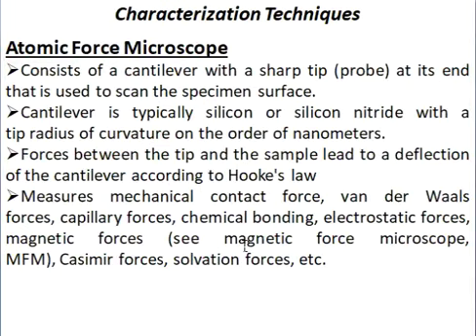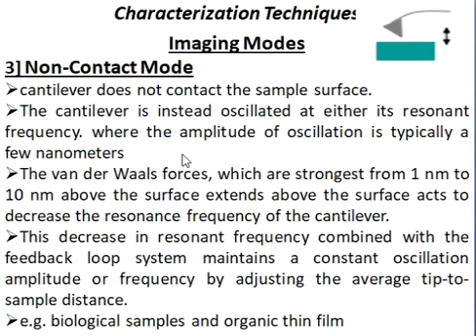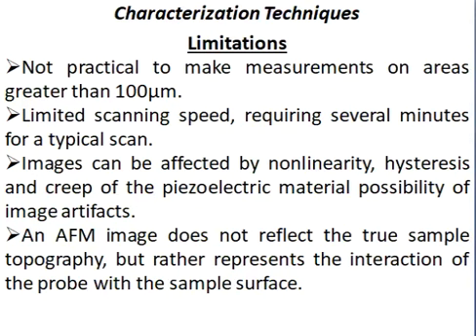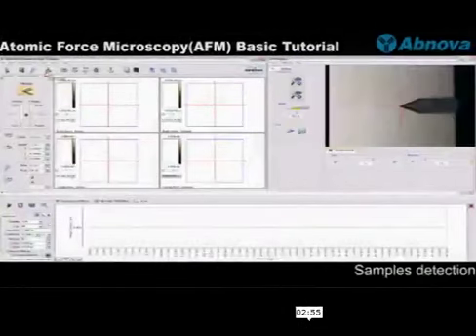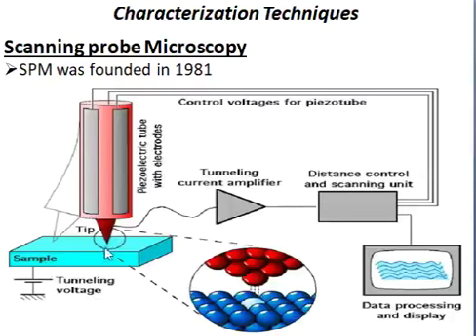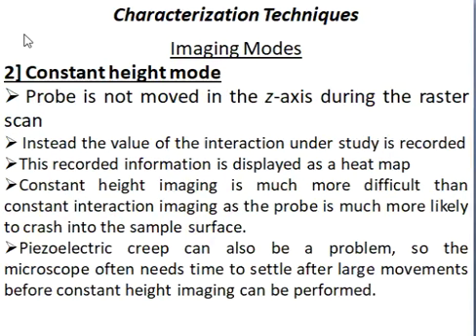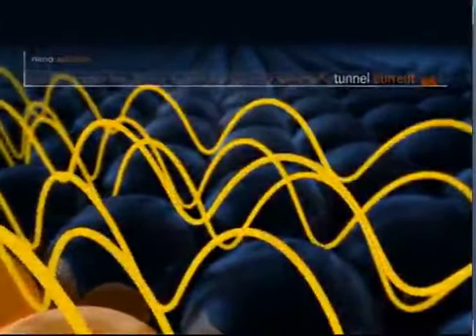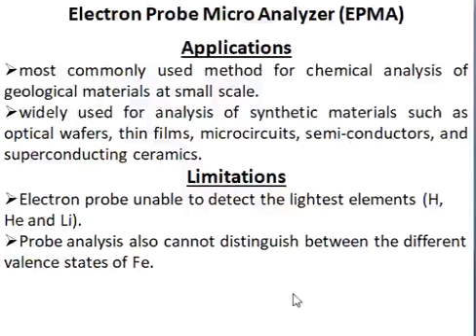Additive Manufacturing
Video lecture on 4th Module AFM, SPM and EPMA